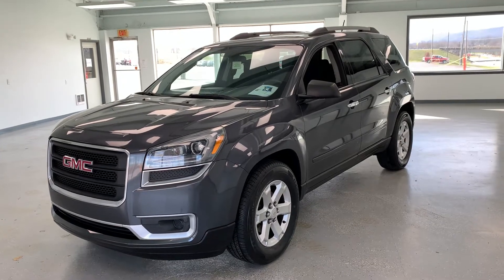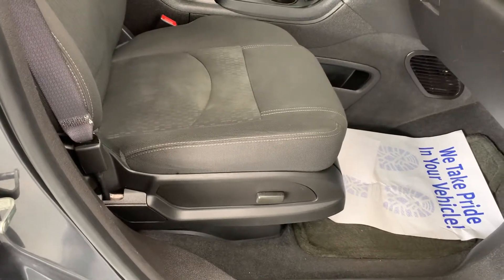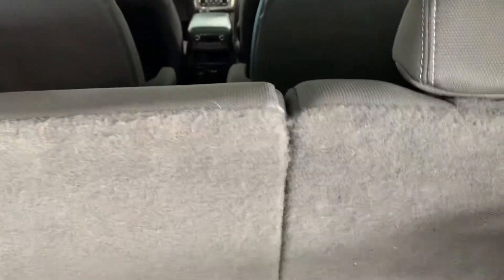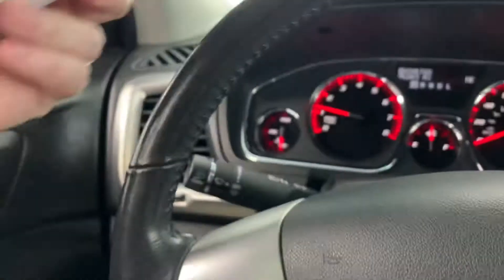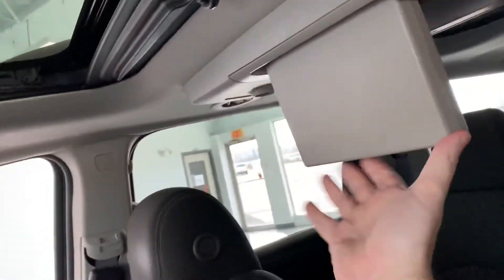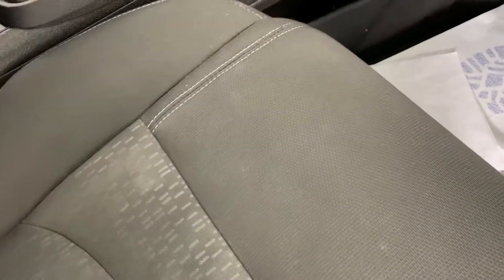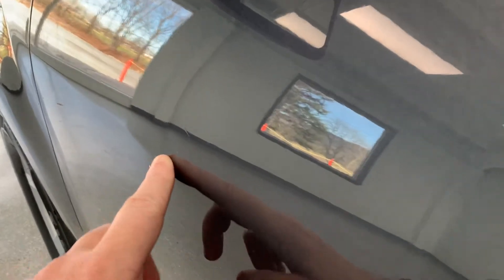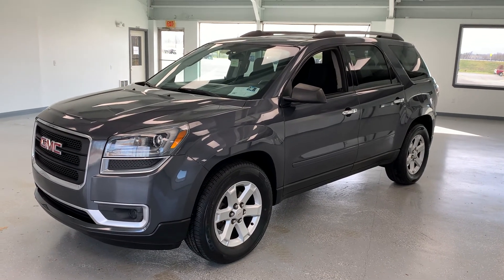2013 GMC Acadia SLE-2 - Stock # ZPS2L588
Check out this 2013 GMC Acadia SLE-2 Cyber Gray Metallic 3.6L V6 SIDI AWD, ebony Cloth. This Acadia is very equipped with a lot of convenience features. On the outside you will find like-new Firestone with 16'' rims, new front brake pads, and power liftgate. On the inside, you will find a backup camera, second-row bucket seats, third-row bench seat, a DVD player with a remote and two sets of headphones included, and a power sunroof. Other features include bluetooth, power windows, power locks, power mirrors, and much much more! While in our shop, it received an oil change, new cabin air filter, new engine air filter, and a fresh PA state inspection!
Thinking of making a trip to ATA? Check out our reviews on Facebook and Google to see what our customers are saying about us! ALSO—We guarantee Maryland and West Virginia state inspection! Need accessories with our vehicle? Our CarQuest Parts and Accessories store has you covered! Your time is important to us and we strive to make this easy with straightforward pricing, no hidden fees, and a non-commission sales staff!! Please call, email or text for more information. We are confident you'll find your visit to All Things Automotive very refreshing!! Your hometown car store!!! - Right across from Richards Farm and Dairy in scenic Fulton County. RelyonATA GMCAcadia GMCAcadiaSLE. Awards: * 2013 IIHS Top Safety Pick